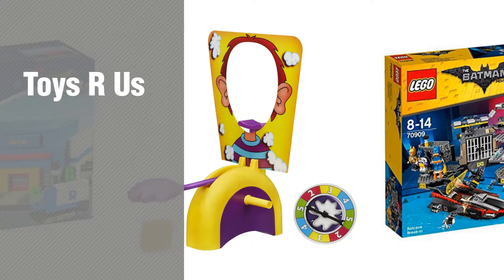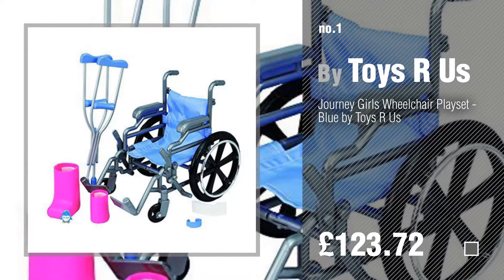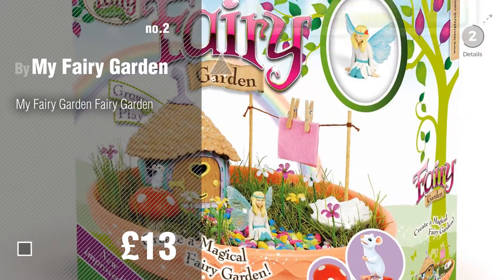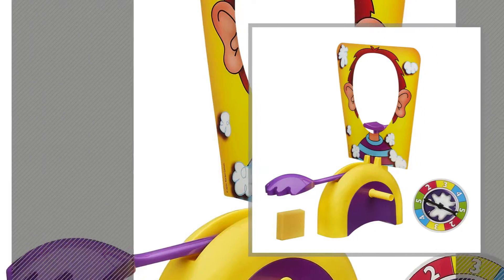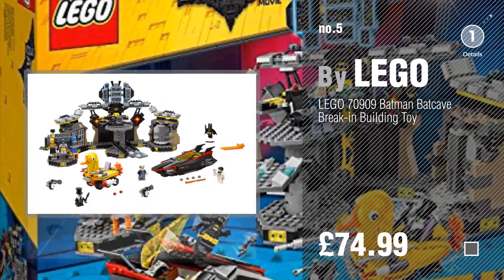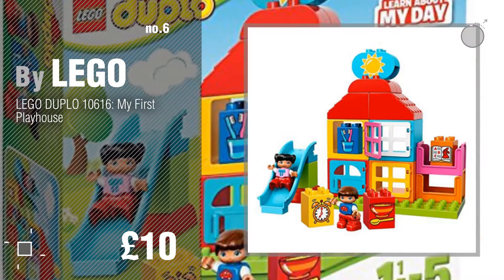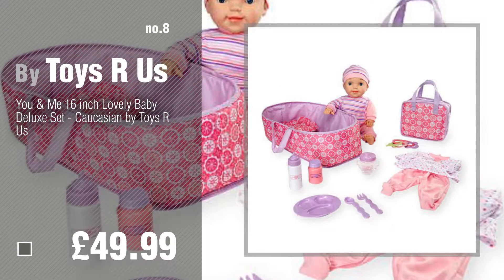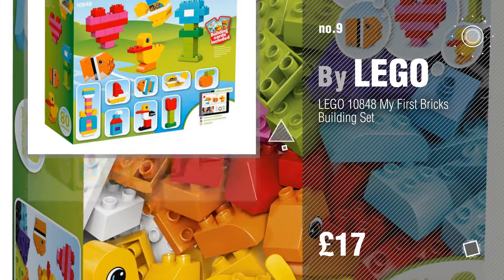Toys R Us, Uk Top 10 Collection // New & Popular 2017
New! 2019 Black Friday / Cyber Monday Craft Kits Deals and Updates.

Black Friday / Cyber Monday Journey Girls Wheelchair Playset - Blue by Toys R Us by Toys R Us

Black Friday / Cyber Monday My Fairy Garden Fairy Garden by My Fairy Garden

Black Friday / Cyber Monday LEGO, 2015 Bricktober, Exclusive Toys R US Store #4/4 (40144) by LEGO

Black Friday / Cyber Monday Hasbro Pie Face Game by Hasbro

Black Friday / Cyber Monday LEGO 70909 Batman Batcave Break-in Building Toy by LEGO

Black Friday / Cyber Monday LEGO DUPLO 10616: My First Playhouse by LEGO

Black Friday / Cyber Monday AZALLY German Tiger I Panzer RC Tank with Remote Control, Battery, Light, Sound, Rotating by AZALLY